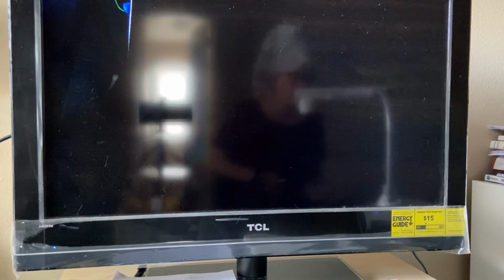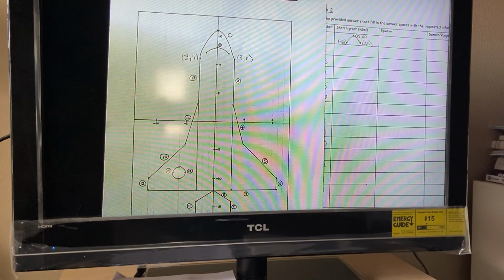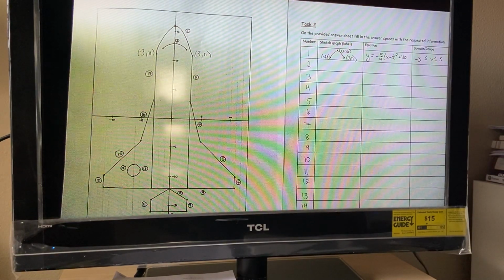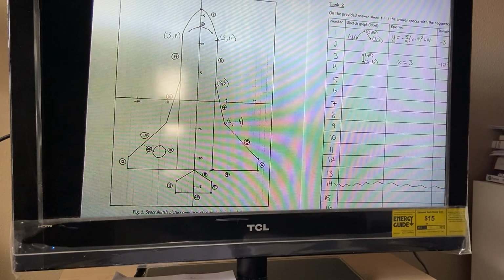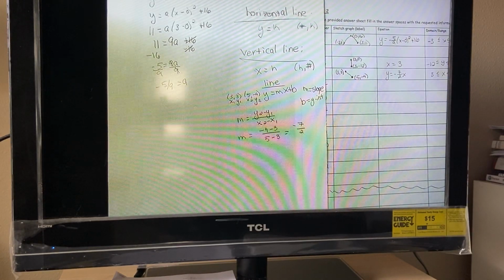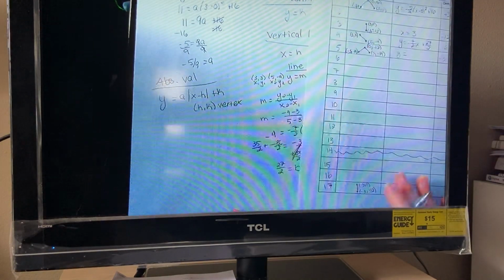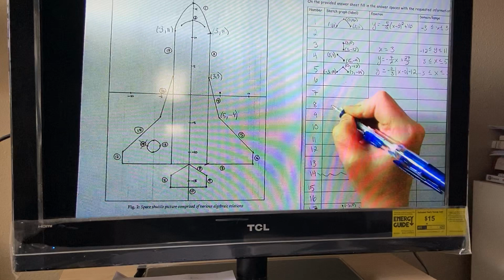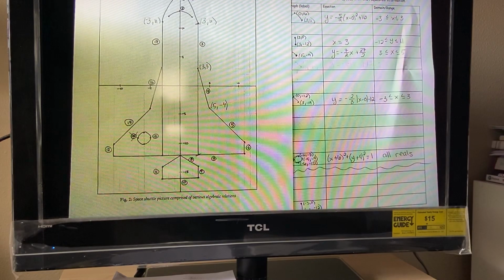Task 2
Here is a description of Task 2